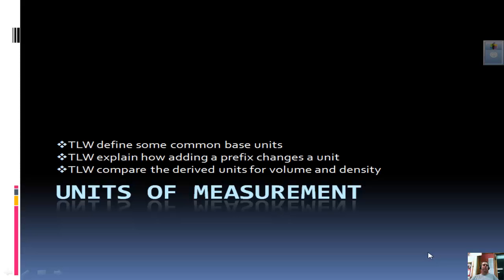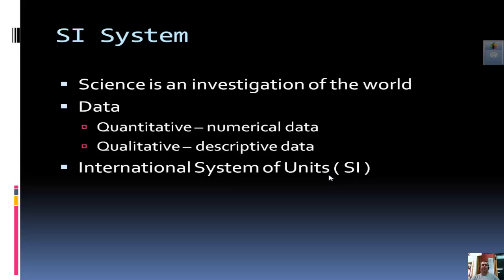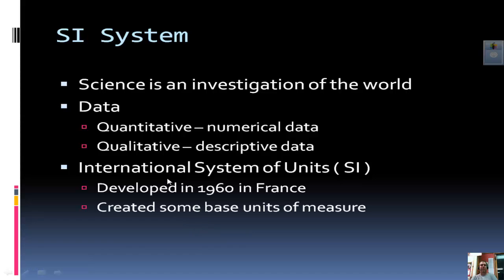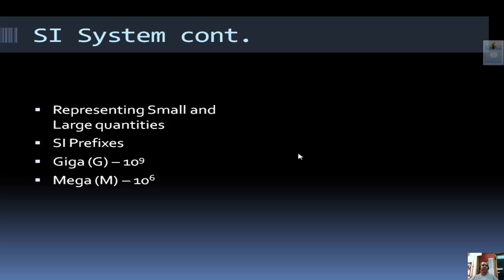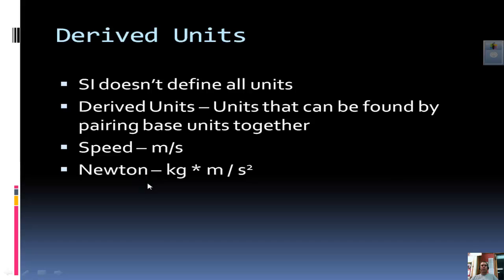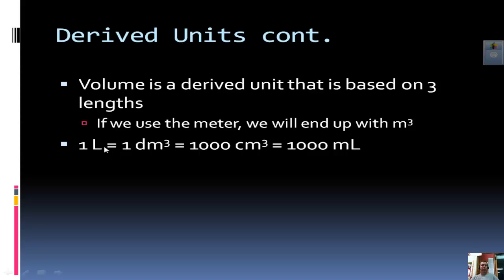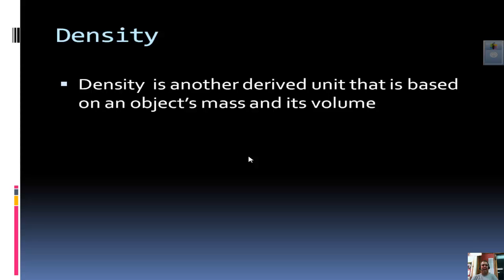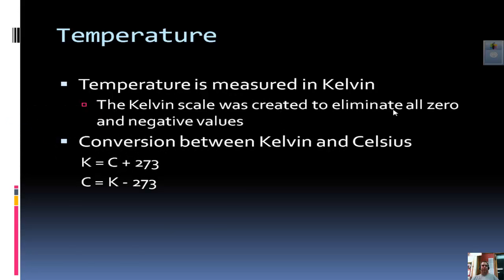SI system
Intro to the SI system and Density